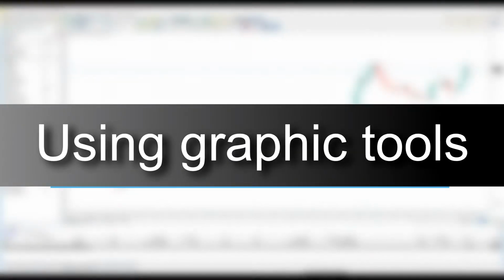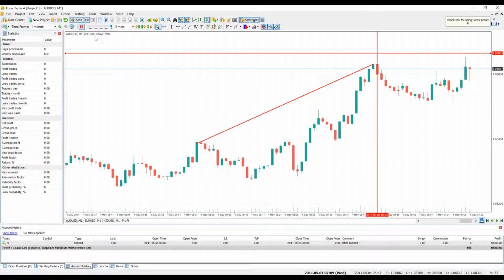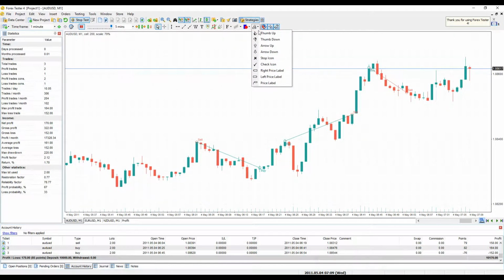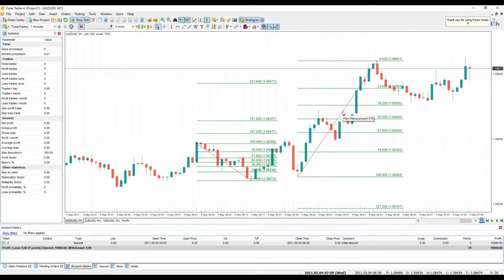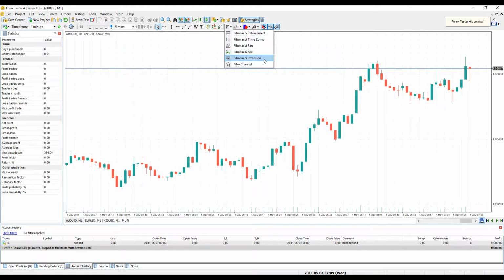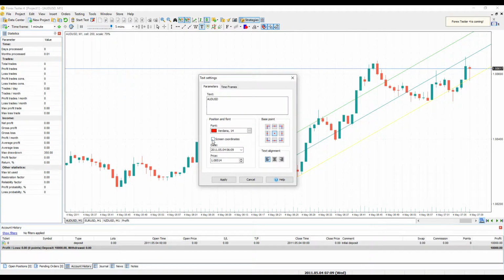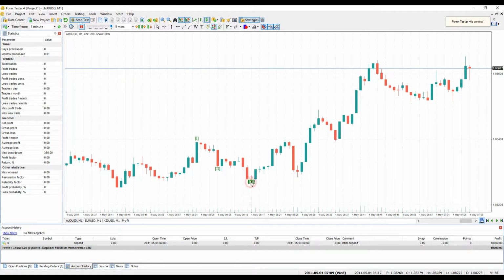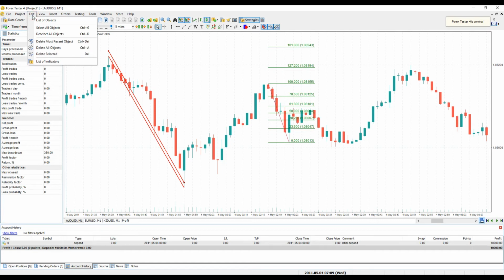Forex Tester: how graphical tools can boost your trading results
In this video tutorial you will learn the following:
- How to apply graphical tools to the charts easily.
- What is the magnet mode and how to use it.
- An easy way to draw lines.
- How to edit the settings of each tool.
- A couple of hotkeys to know in order to manage graphical tools.

The exhaustive list of the graphical tools you can find in Forex Tester includes:
• Lines
• Shapes
• Signs
• Fibonacci tools
• Channels
• Andrews' Pitchfork
• Text label
• Wave symbols

If you want to learn more about Forex Tester, please visit our